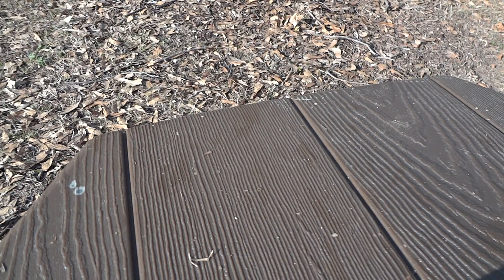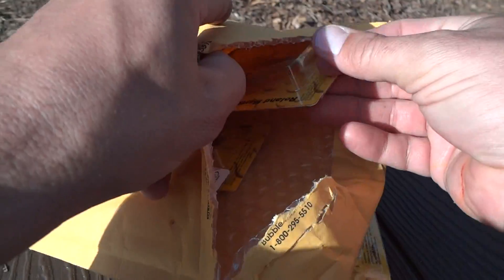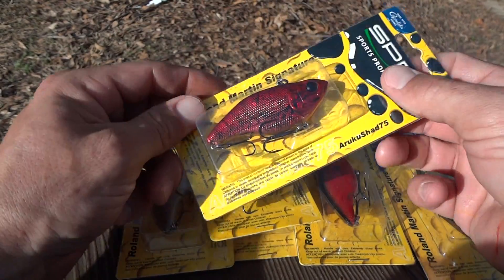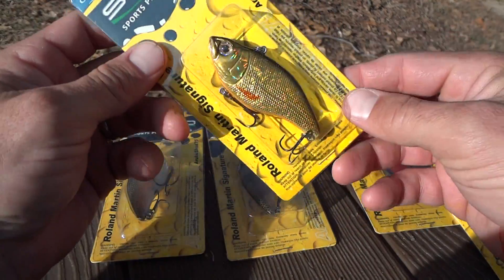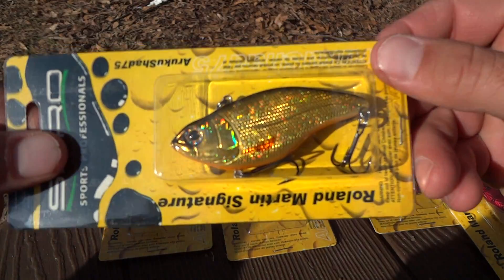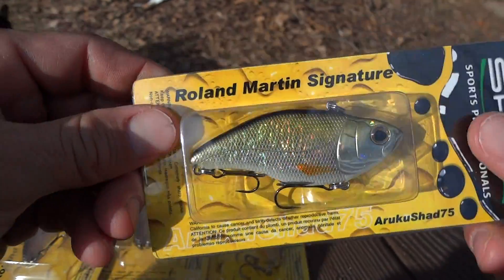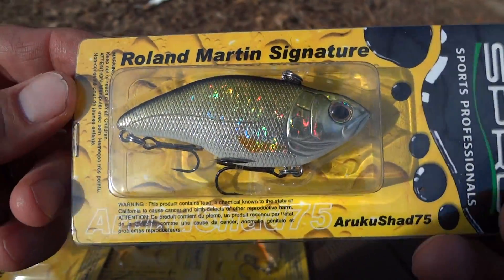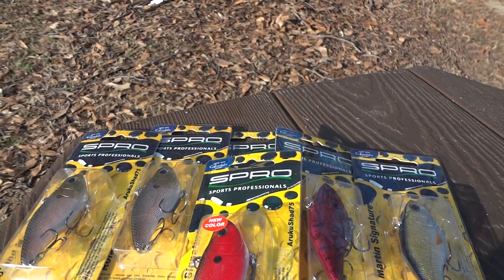Ebay Fishing Tackle Unboxing!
An unboxing of some lipless crankbaits I got on Ebay.  These are Spro Aruku Shads in the 75 size.